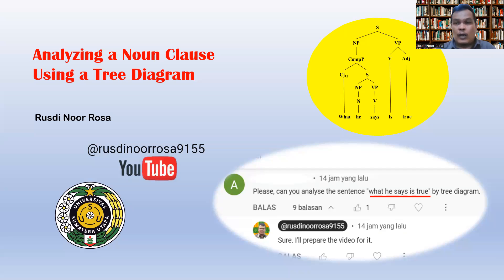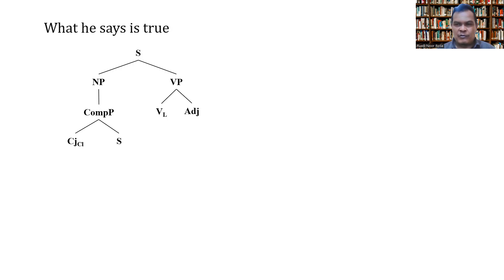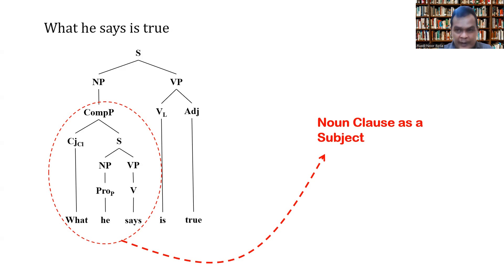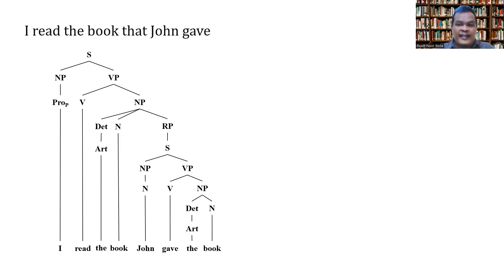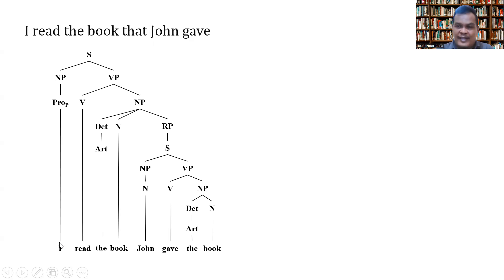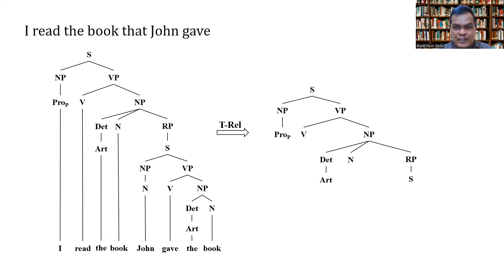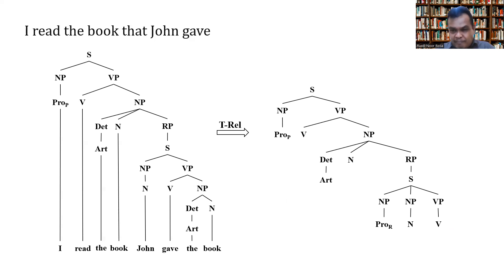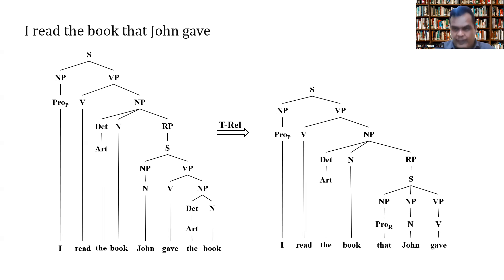Sentence analysis using a tree diagram: Noun clause and Relative clause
This video demonstrates the analysis of a noun clause and a relative clause by using a tree diagram.